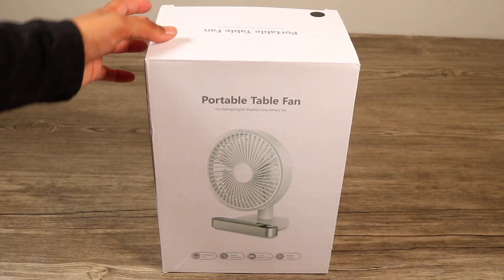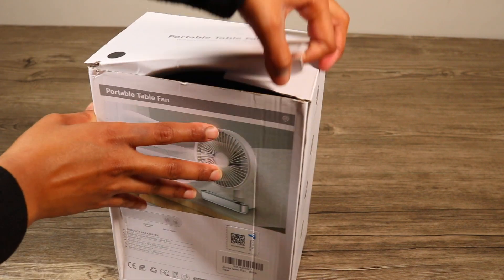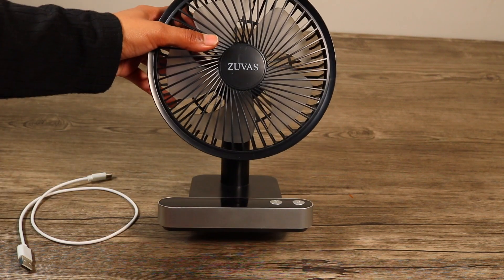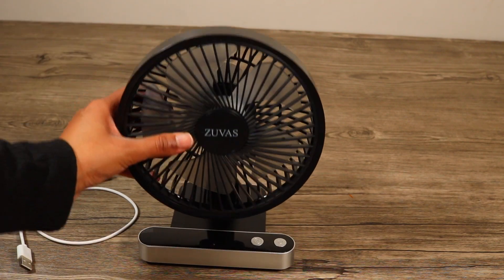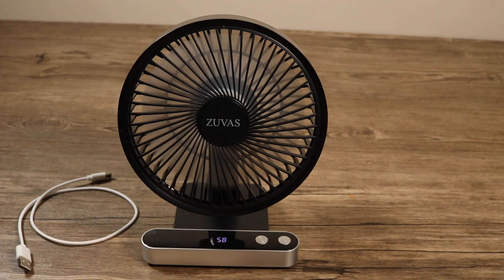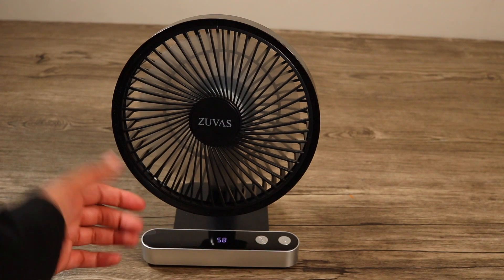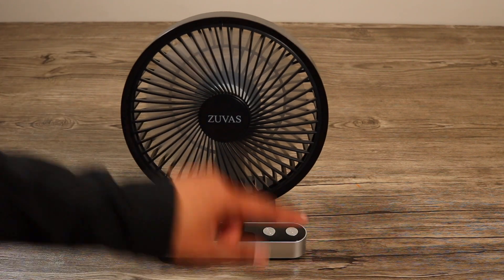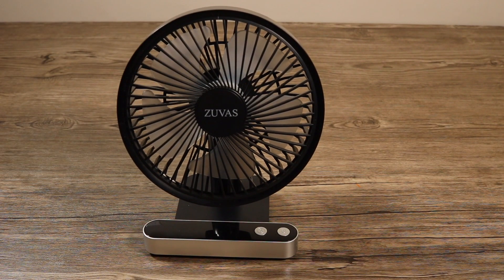Mini USB Desk Fan Review - Mini Fan Review/Unboxing - Amazon | Unbox Heaven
Buying Link:

Oscillating Desk Fan Small USB Fan Quiet Personal Table Fan 7200mAh Battery Powered Rechargeable Portable Fan 4 Speed Air Circulation with LED Display

EQUIPMENT I USED TO SHOOT MY VIDEO